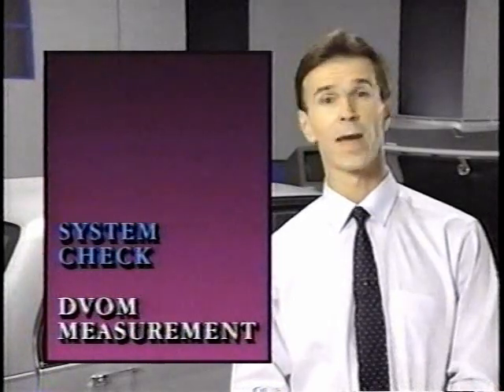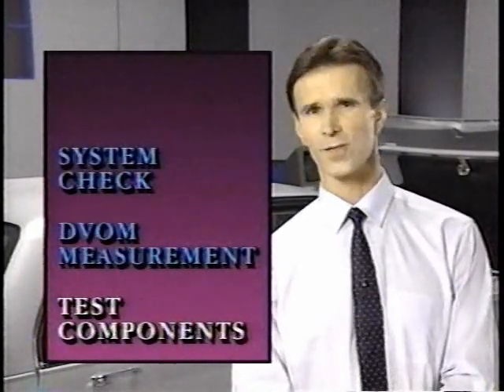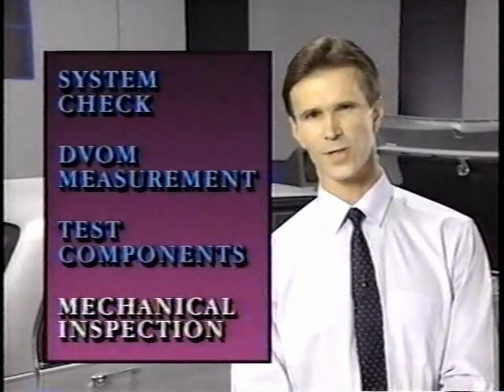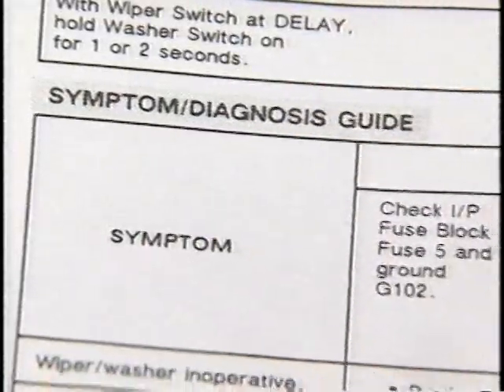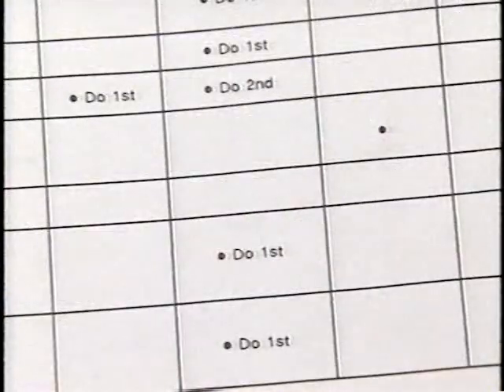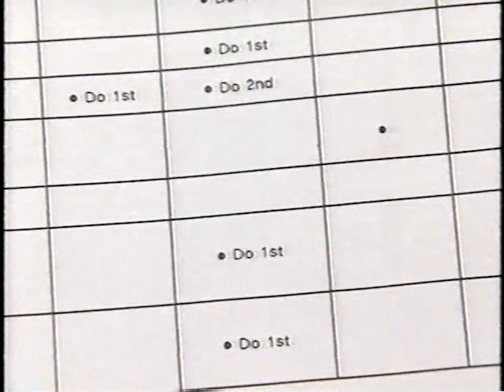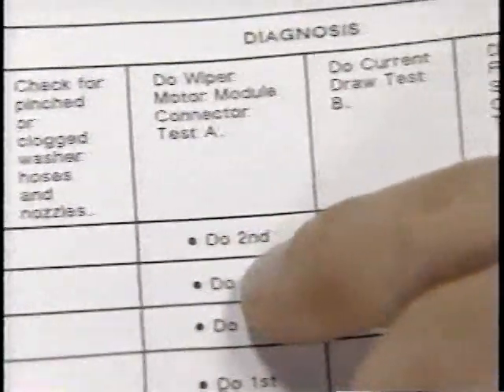Buick - Wiper Systems (1991)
This video, taken from Buick's Know-how Series (KH-137), discusses windshield Wiper Systems for early 90's Buick models. Topics covered include: wiper system theory of operation, diagnostics and repair.